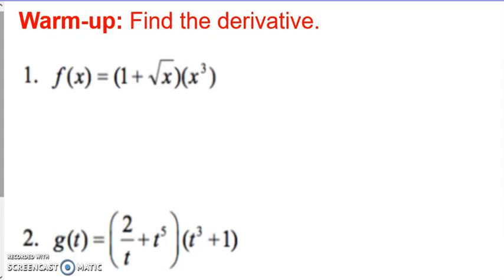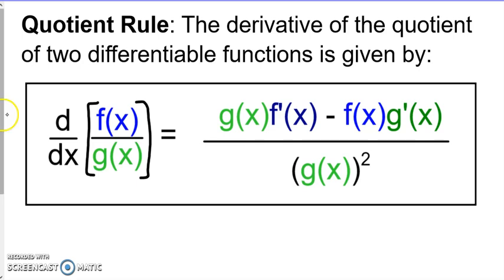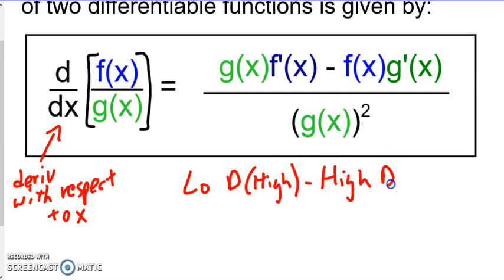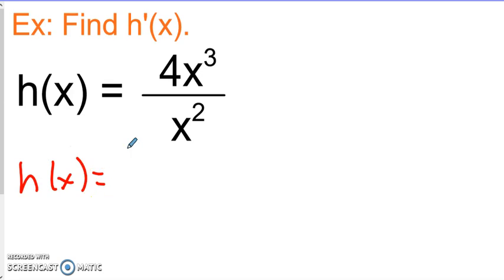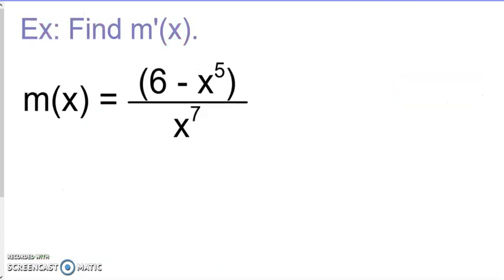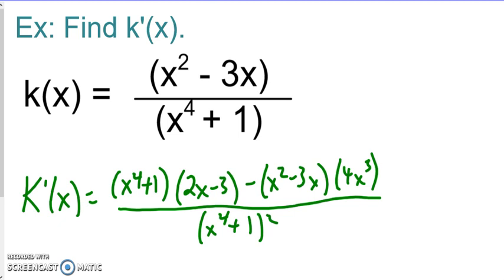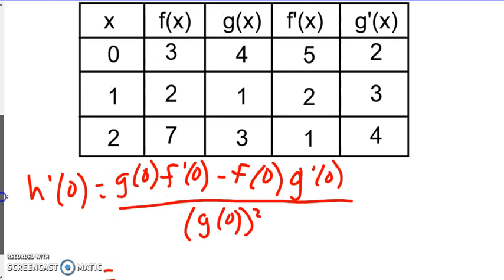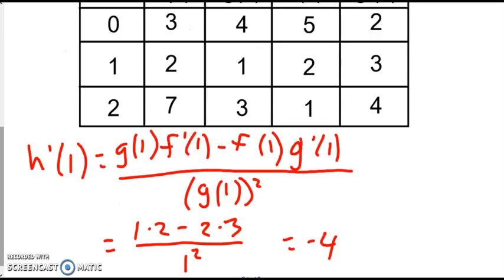2.4 Day2 Quotient Rule